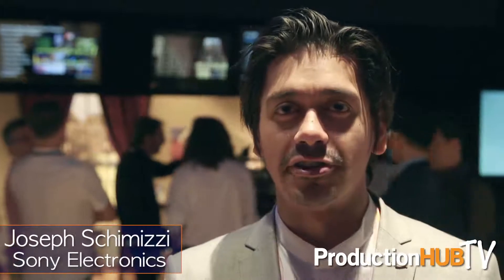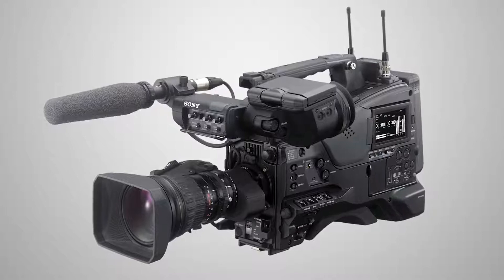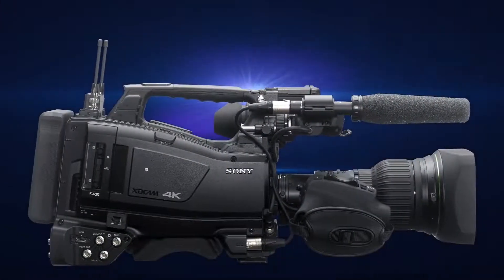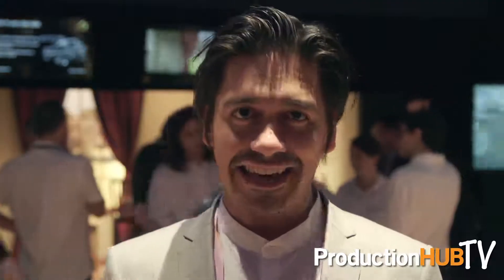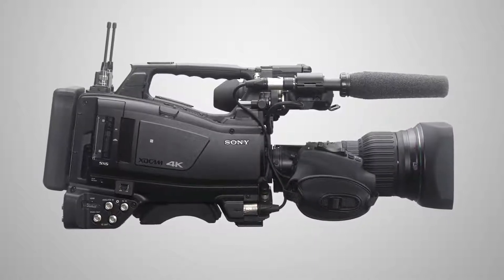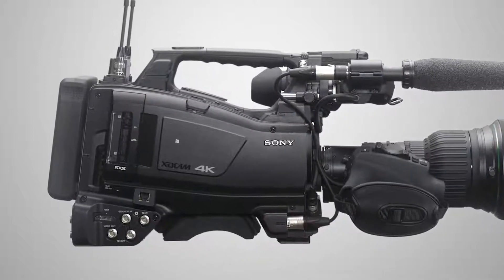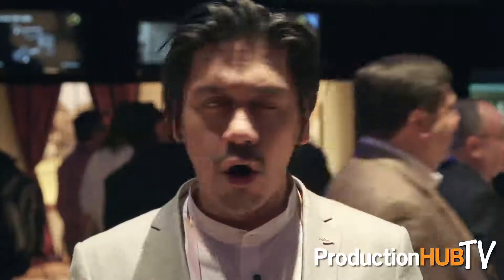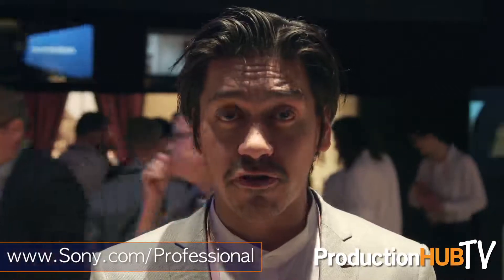Sony PXW-Z450 at NAB 2016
An interview from the 2016 National Association of Broadcasters Convention in Las Vegas with Joseph Schimizzi of Sony Electronics. Sony Electronics develops and manufactures high-definition products for applications including digital content creation, display and projection, tape-based and tapeless video production, optical and network systems, and professional audio. Sony technologies are used in the digital production of broadcast news and sports, documentaries, episodic television, theatrical releases, event videography, and rental houses. In this interview Joseph talks with us about the newly announced Sony PXW-Z450 XDCAM.

Sony’s latest XDCAM shoulder-mount camcorder, PXW-Z450 is capable of capturing 4K (3840 x 2160) picture quality from its new 2/3-type Exmor R™ CMOS sensor. The camcorder combines enhanced weight balance and low power consumption with field production features needed by broadcasters, including pool feed and multi-format recording.

Users can attach standard B4-mount lenses directly onto the camcorder’s body without the need for an adapter, providing the flexibility to easily change lenses.

The camcorder also supports multi-format recording, allowing users to shoot at 1080p HD and switch to 4K 60p. The PXW-Z450 supports XAVC Intra and XAVC Long for 4K recording as well as MPEG HD422.

With high zoom ratio and depth of field, the PXW-Z450 supports pool feed functions (HD/SD-SDI), allowing broadcasters to record an external signal on an SxS card from another camera on-site without a portable deck.

The PXW-Z450 inherits many features from Sony’s PXW-X400. This includes the “ONLINE button” which lets users transmit proxy clips or stream AV signals to other equipment connected on the network.

For current PXW-X400 users, Sony will also introduce a 4K upgrade kit (CBK-Z450UK), which will offer users the same functionalities of the PXW-Z450.

The PXW-Z450 is a body-only model with no lens or viewfinder, but it can be paired with the optional HDVF-series full HD OLED viewfinder (HDVF-EL20/EL30).